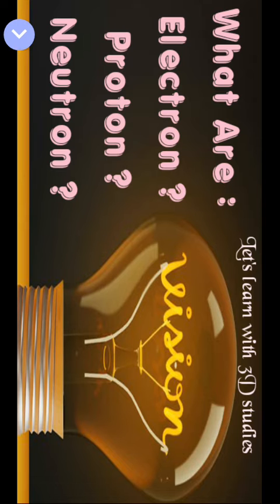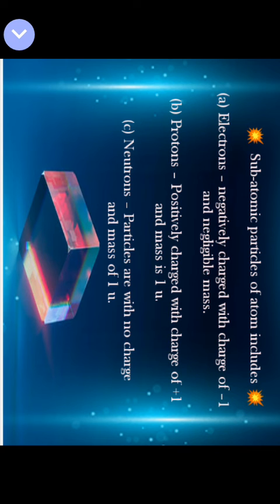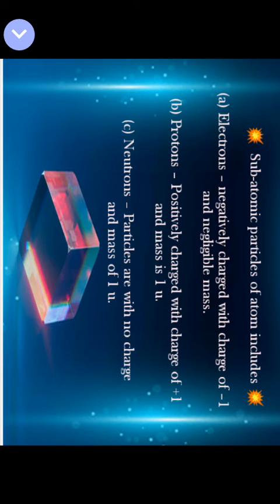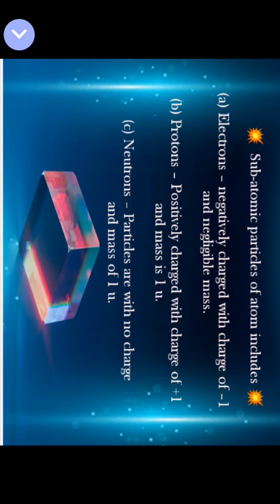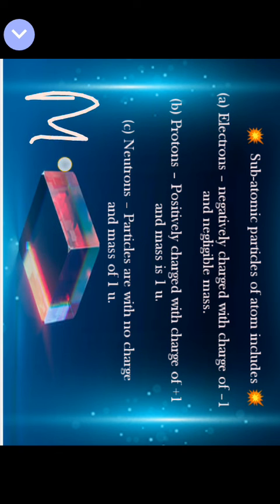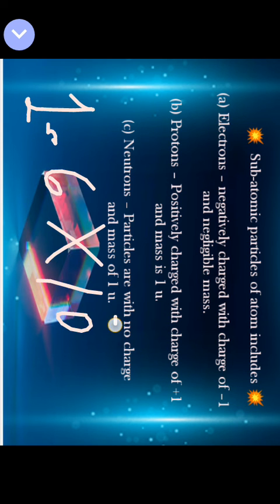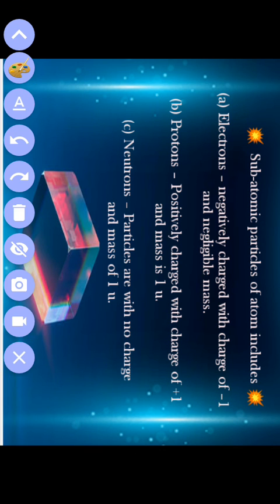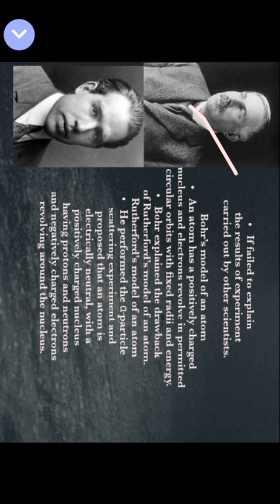(Part 2) All subatomic particles in class 9 In just 7 minutes!